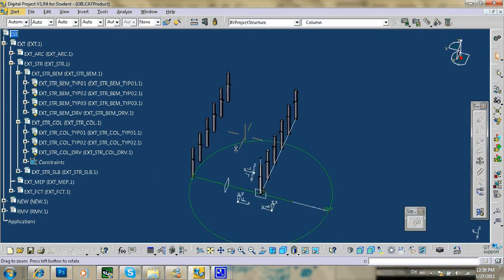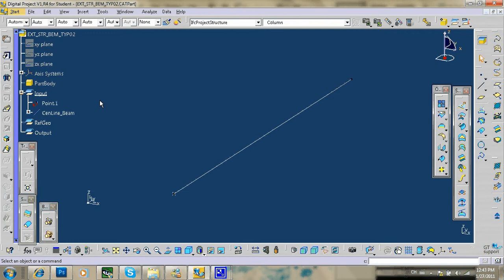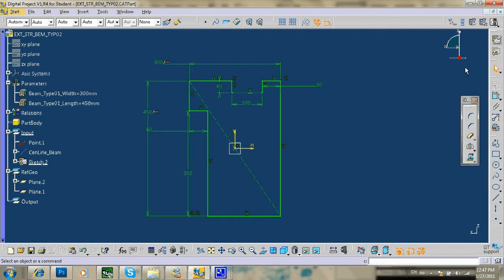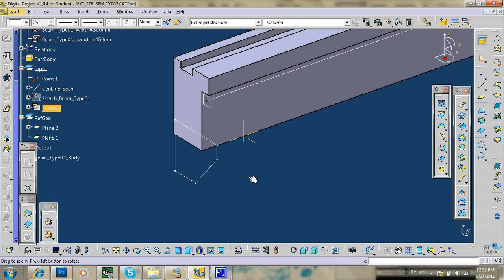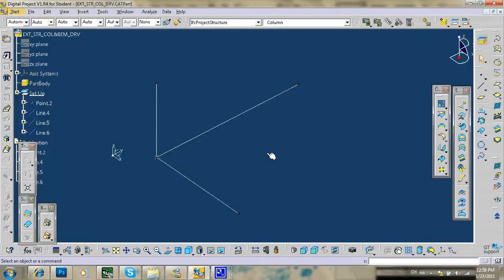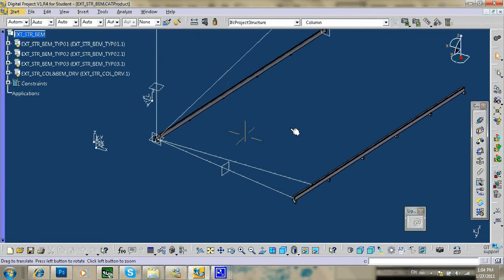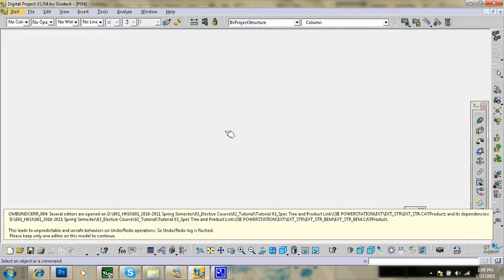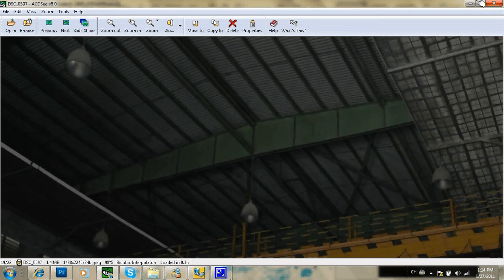T03 Beam AssToCol